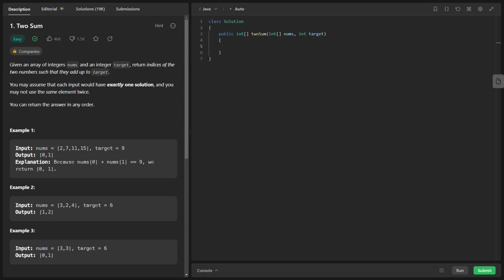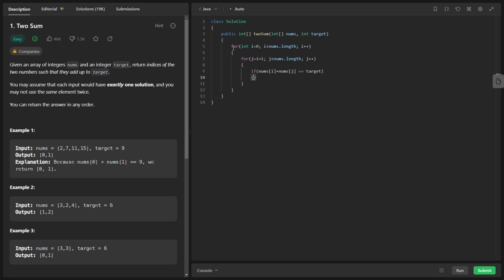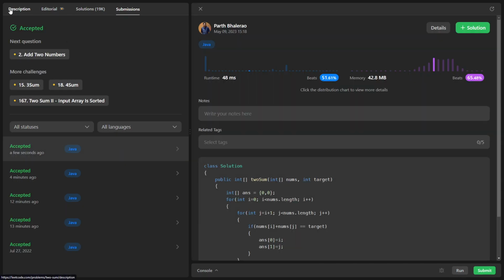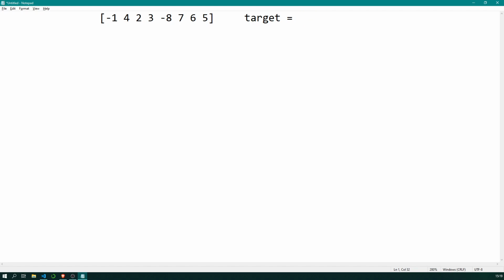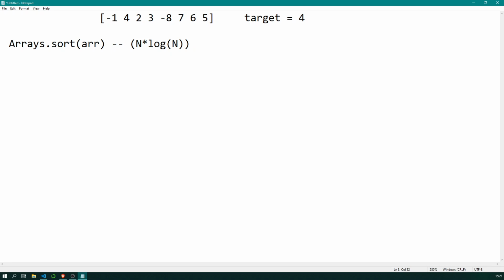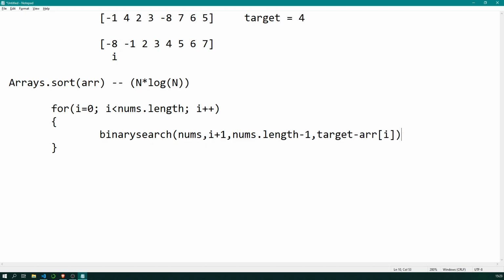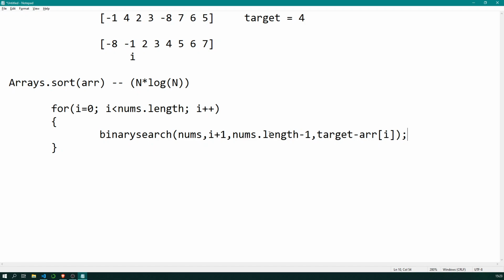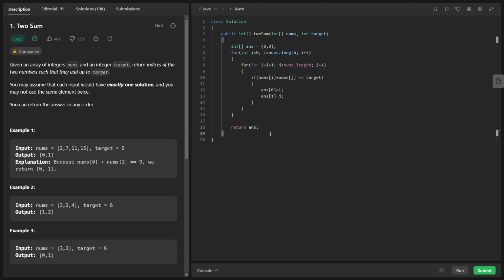[Level-1 DSA] Lecture-36 Two Sum Problem